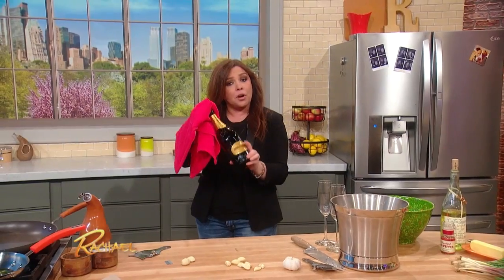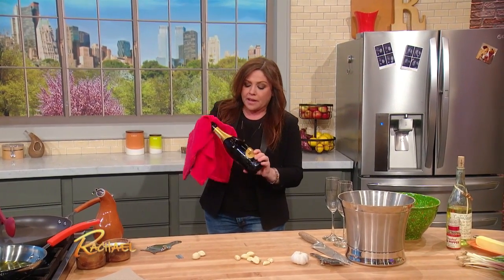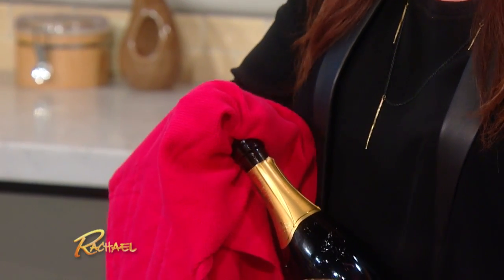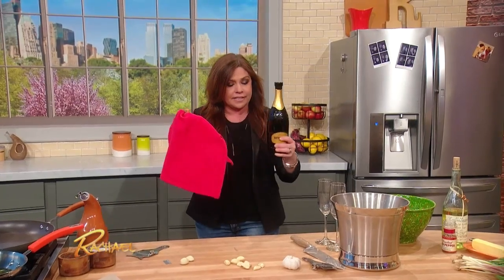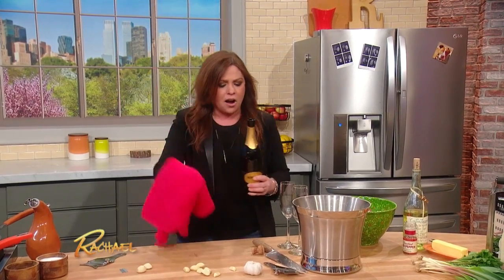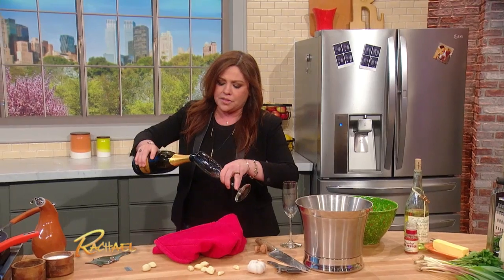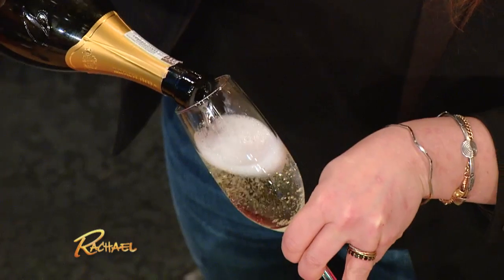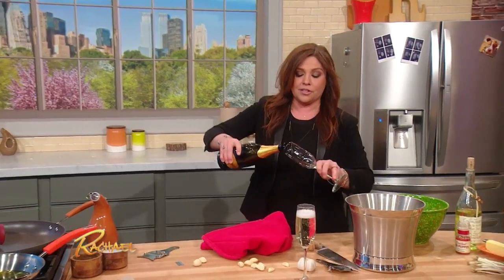An Easy Way to Open a Bottle of Prosecco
Rachael Ray shares a helpful tip for how to properly open a bottle of prosecco.